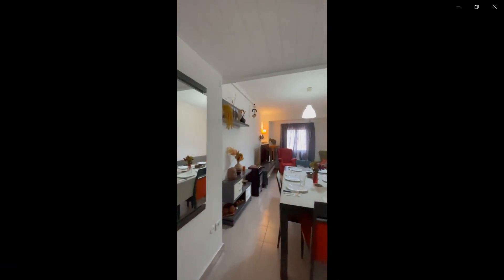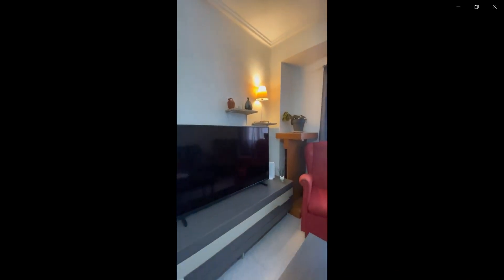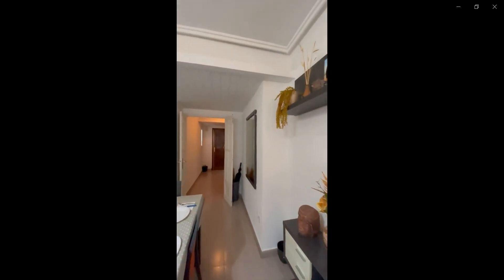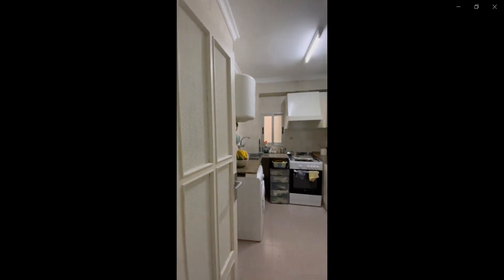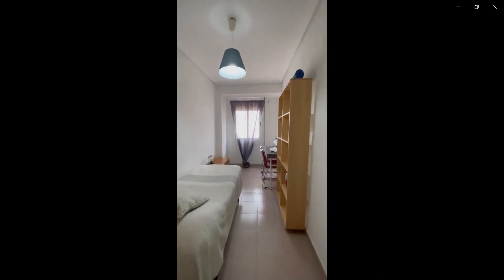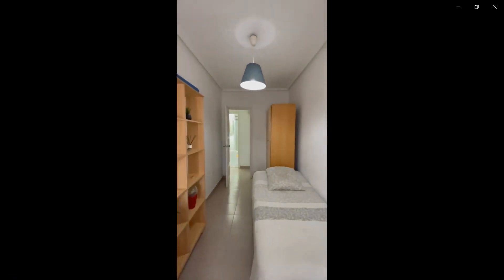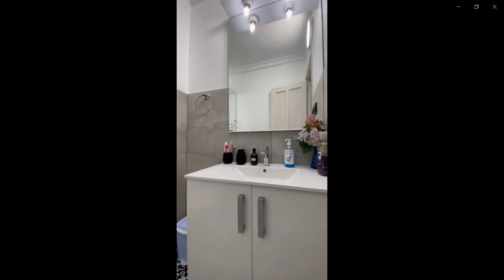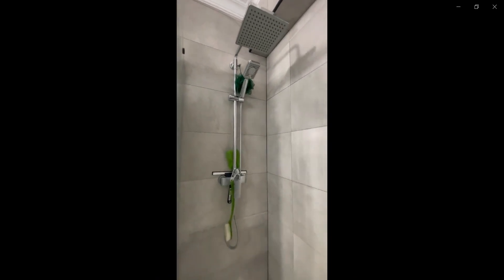Rooms for rent in 3-bedroom apartment in Mestalla, Valencia - Spotahome (ref 1226278)